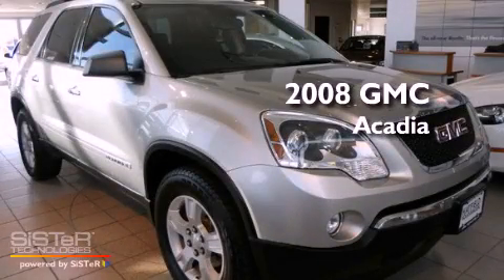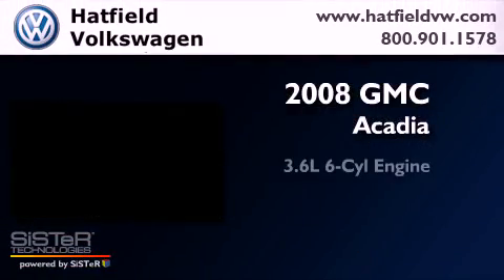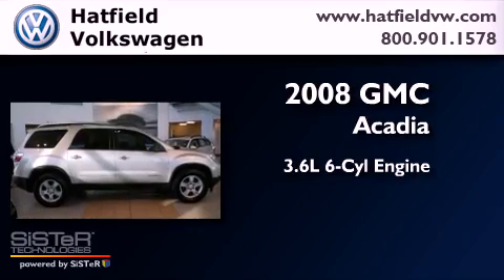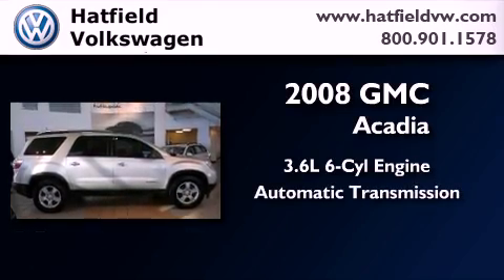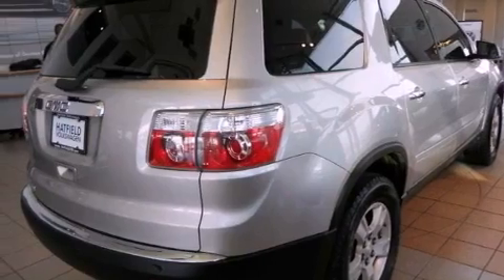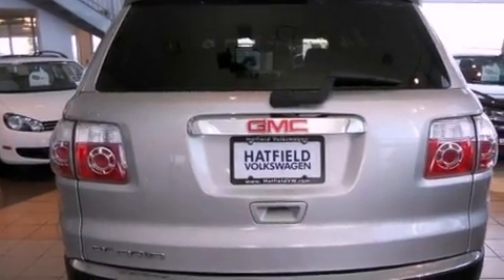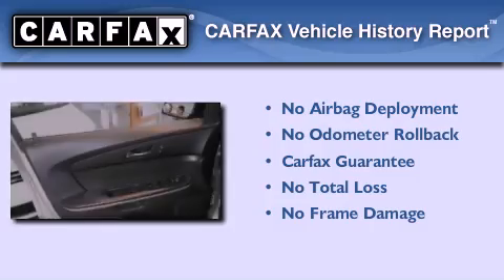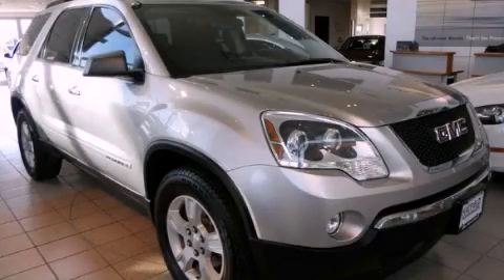2008 GMC Acadia Columbus OH 43228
Year : 2008

 Make : GMC

 Model : Acadia

 Engine : 3.6L V-6 cyl

 Trans . : Automatic

 Exterior : Liquid Silver

 Miles : 84,716

 Interior : Ebony

 Hatfield Volkswagen

 1495 Auto Mall Drive

 Used 2008 GMC Acadia Columbus OH